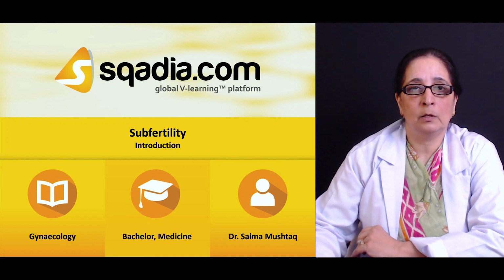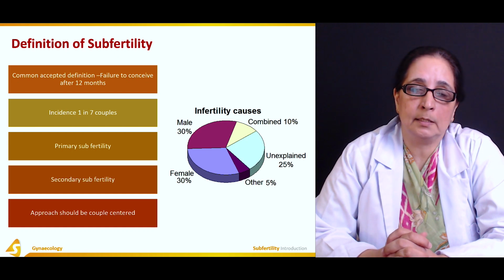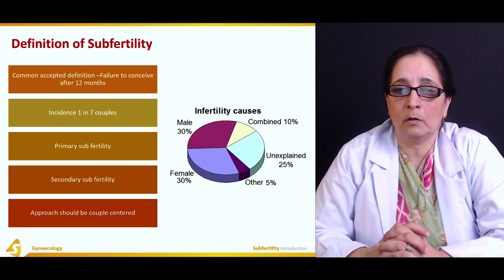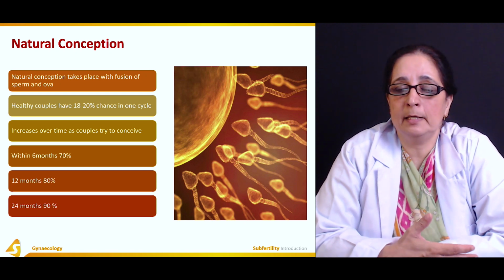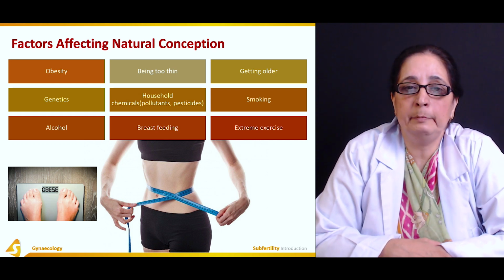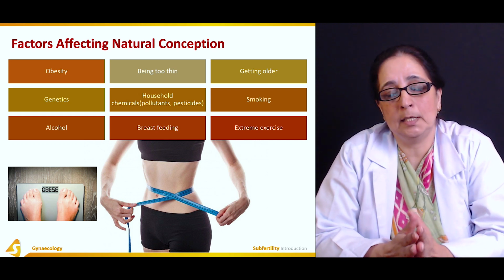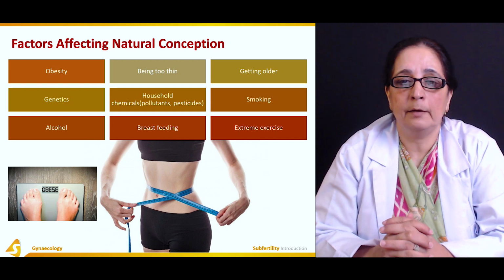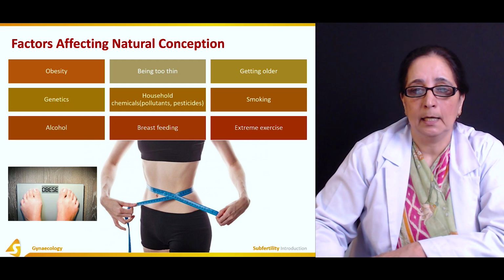Subfertility - Introduction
Dr. Saima Mushtaq provides insights into the definition of subfertility, highlighting distinctions in the male and female reproductive systems. The concept of natural conception, the factors affecting it, and the fertilization processes are thoroughly explained.